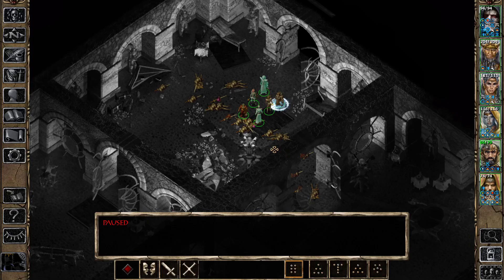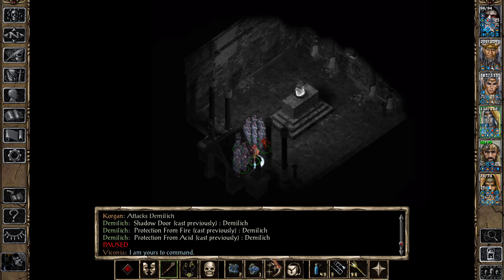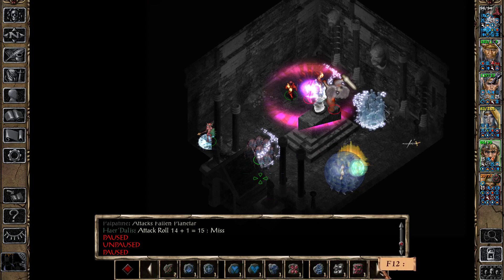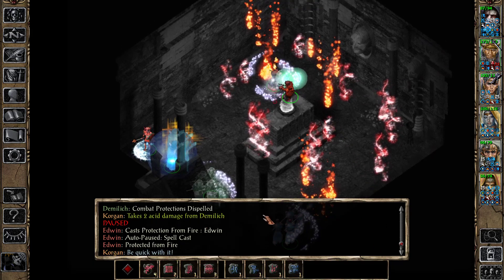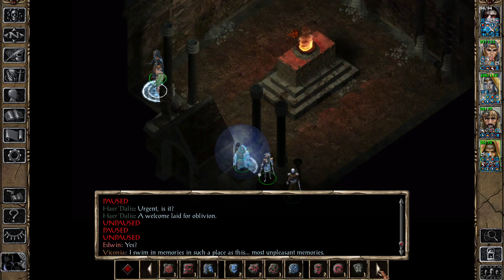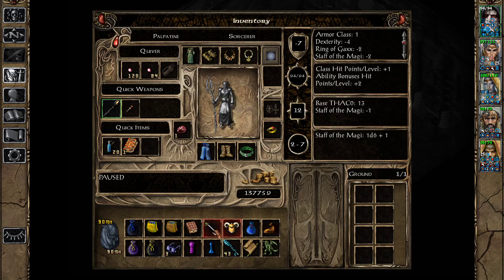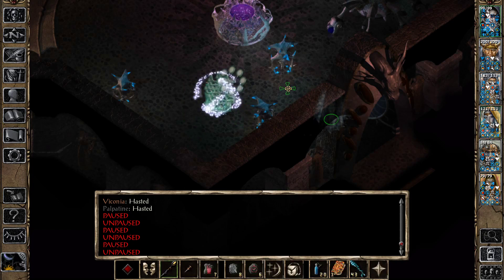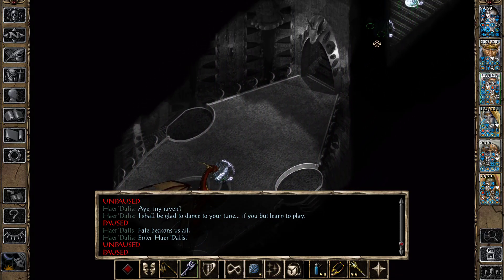[BG2EE-TOB#132] Baldur's Gate 2 Palpatine in Throne of Bhaal - WK Unexpected Demilich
We continue our exploration of the Watcher's Keep Level 4. After clearing up an entire gang of Githyanki, we have an unexpected encounter with a Demilich... For which we were not very well prepared as Korgan demonstrates :(